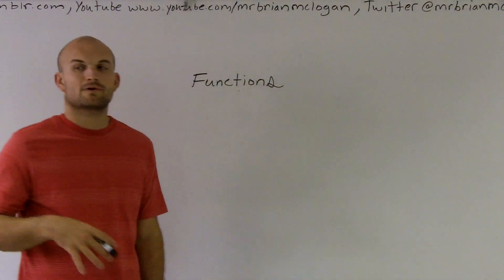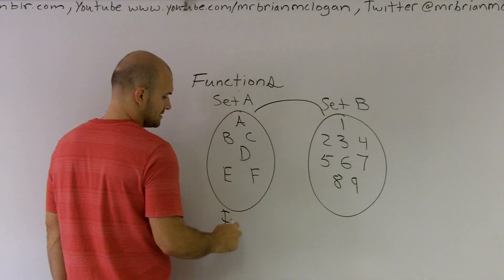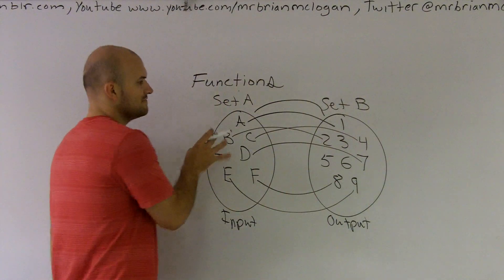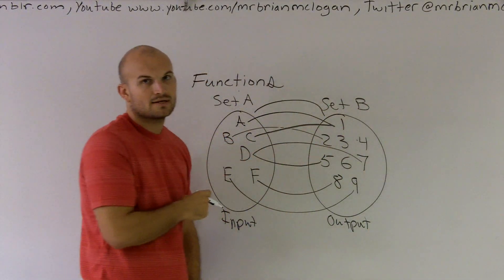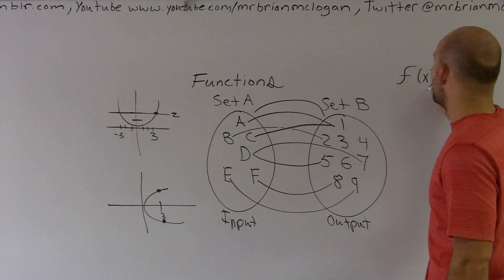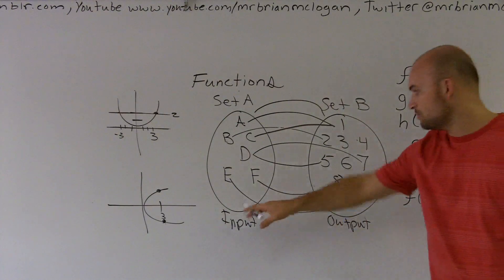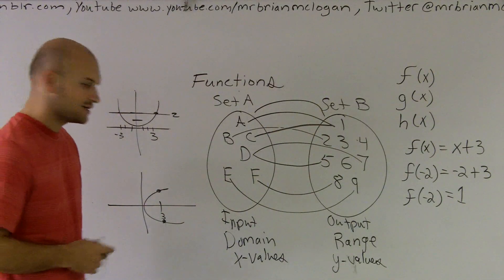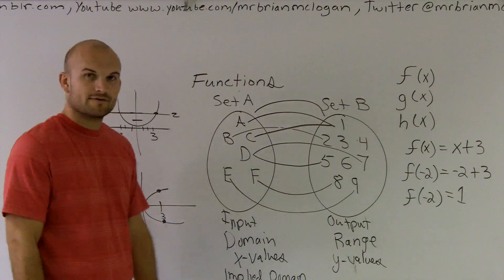Overview of functions - Online Math - What are functions